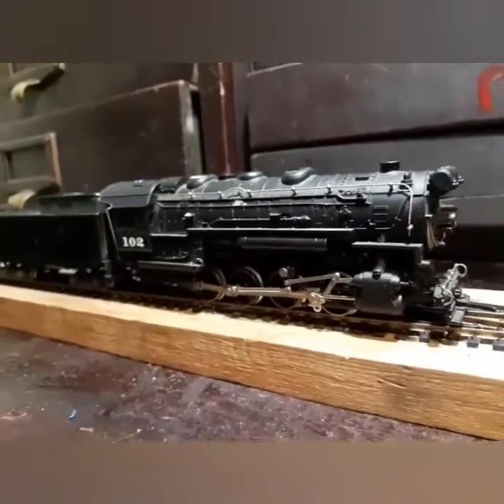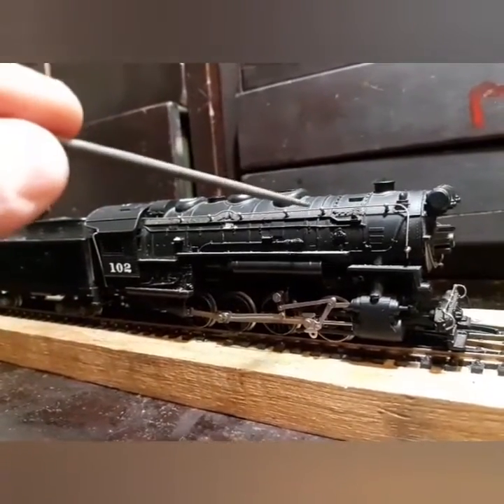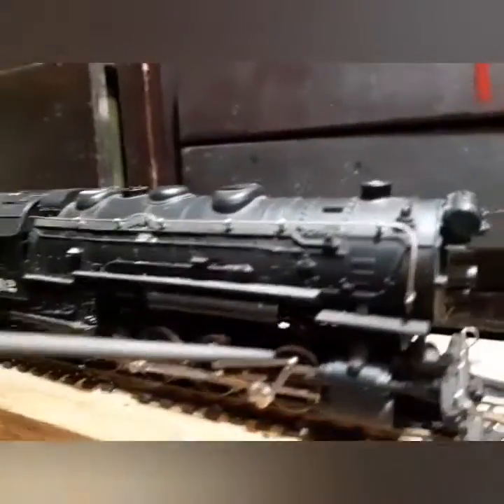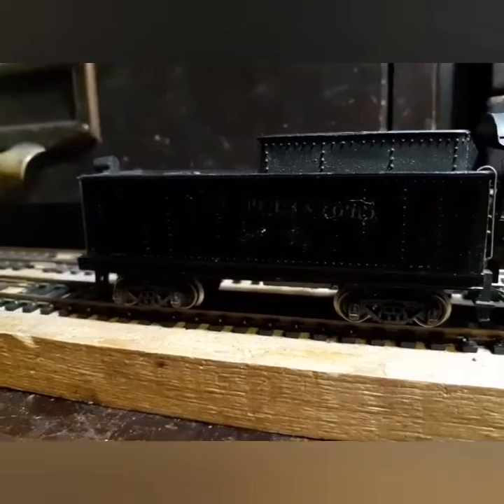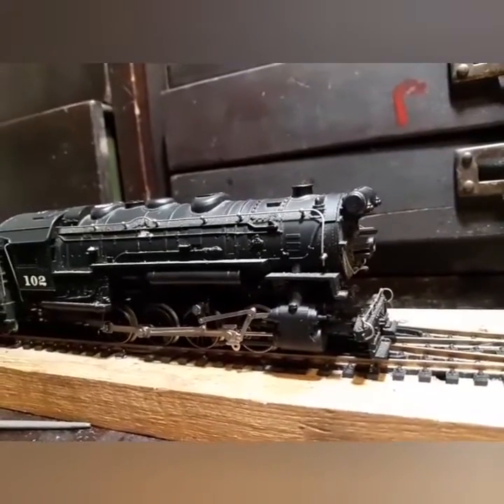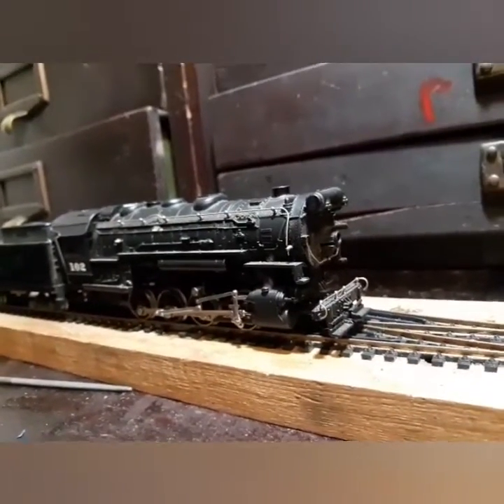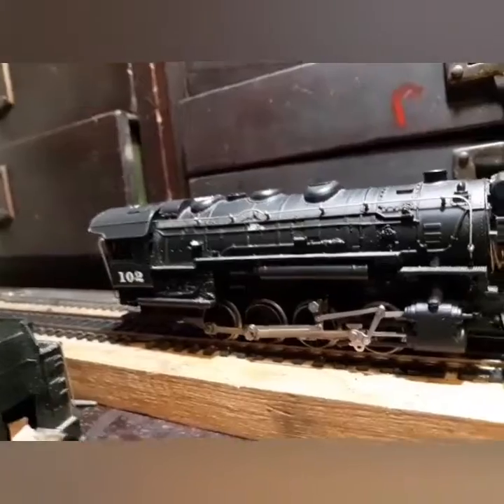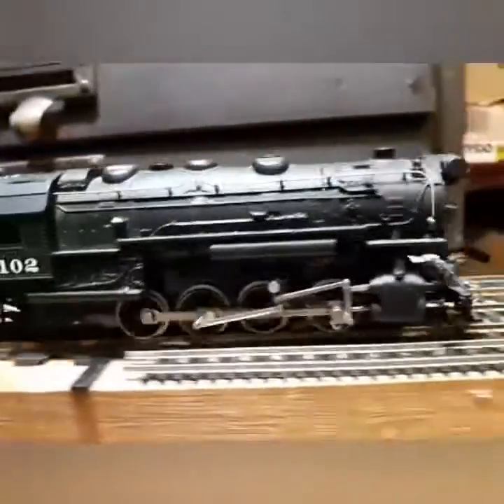HO scale rivarossi 0-8-0 #102 Switch engine review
Hope you guys enjoy this little video I've been kind of busy so I'll try to get a couple more videos uploaded soon